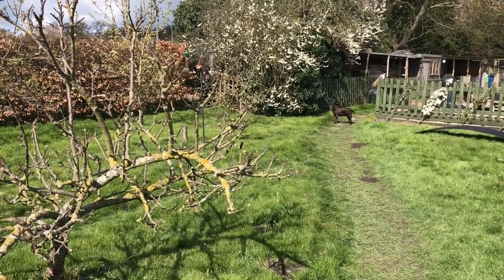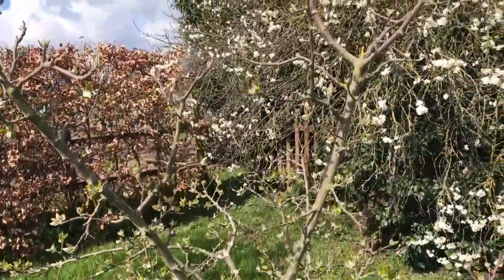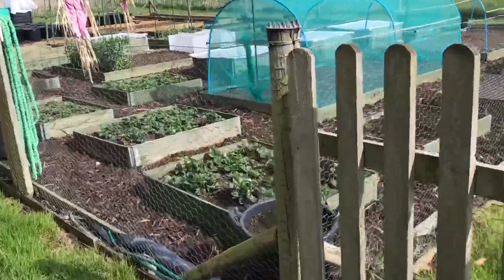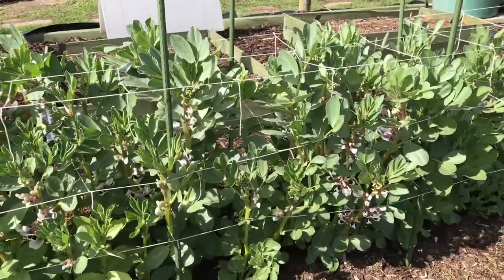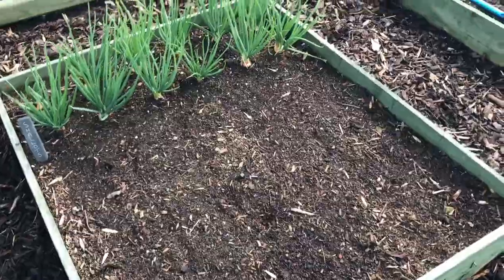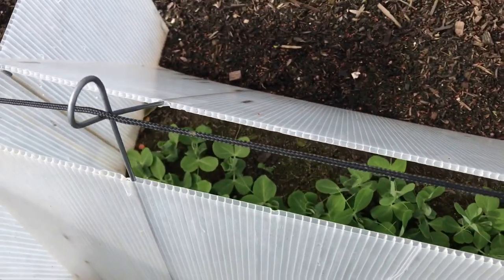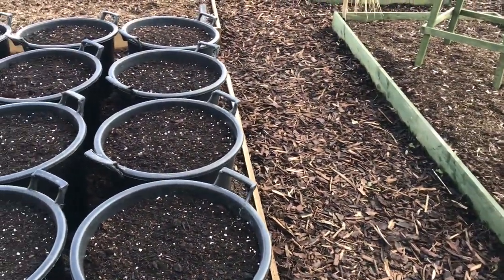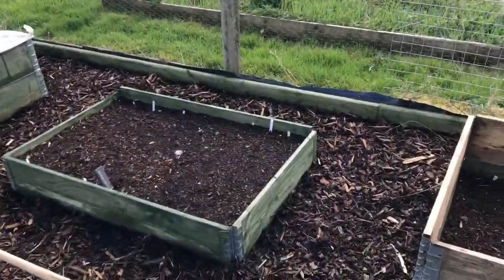No:16 fruit trees, blossom and allotment tour